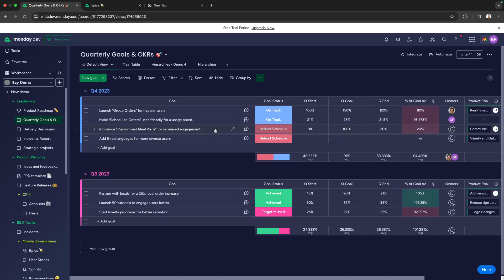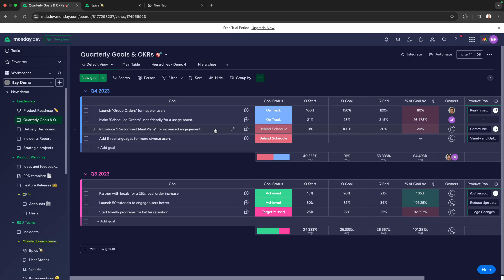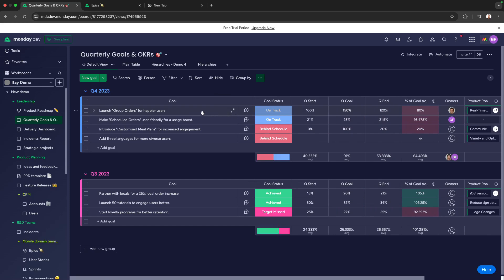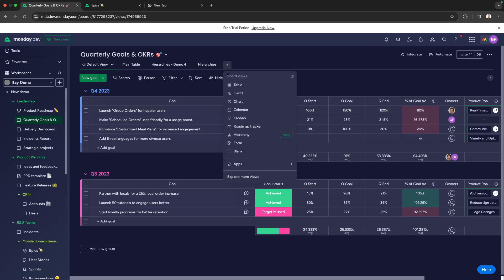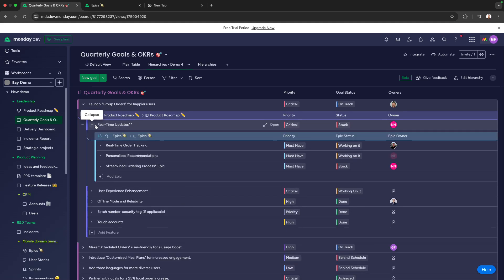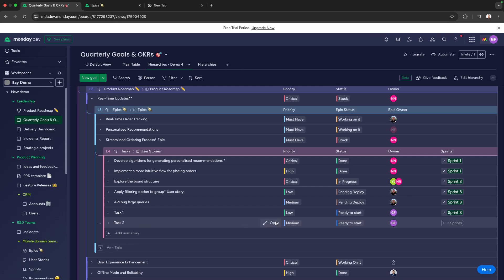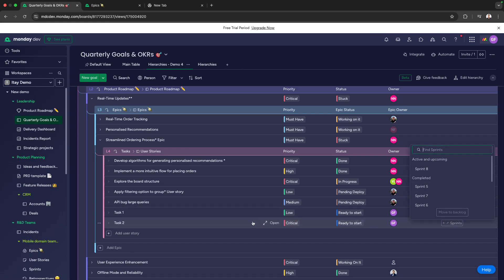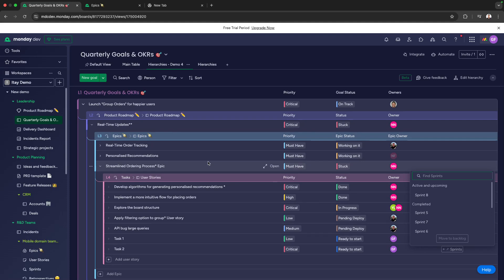Unlock the power of Hierarchy with monday dev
In this video, monday dev's Gideon Freud walks you through the latest monday dev feature: Hierarchy. A new view for Pro and Enterprise accounts. This feature lets teams track dependencies, structure their initiatives, and manage sprint tasks—all in one place.

With Hierarchy, you can:

✅ Map the relations between initiatives, epics, and sprint tasks.
✅ Track dependencies without toggling once
✅ Plan efficiently and quickly identify blockers to deliver on time.

Do it better with monday dev and streamline you product development processes.